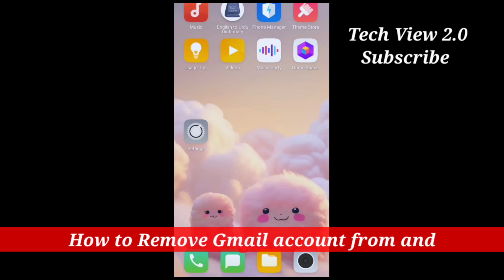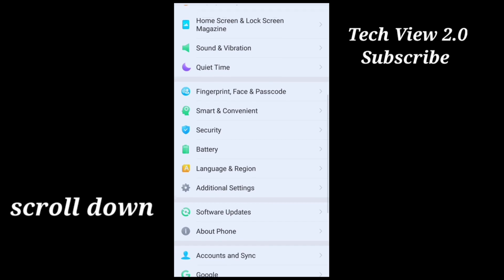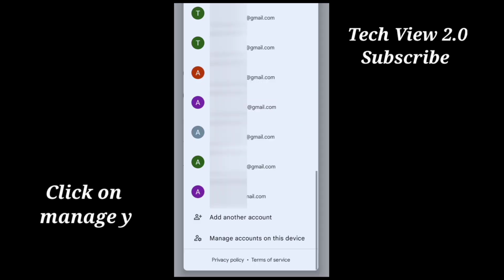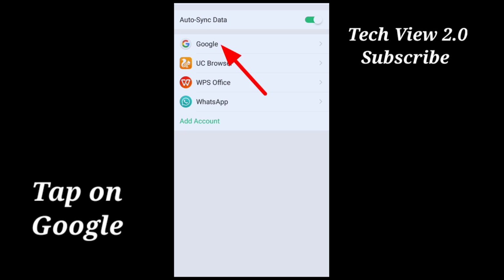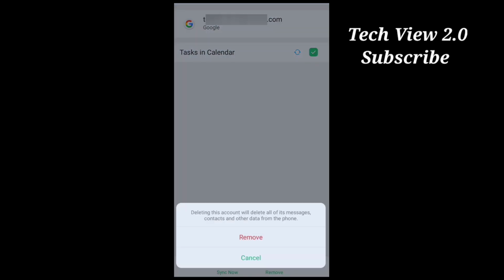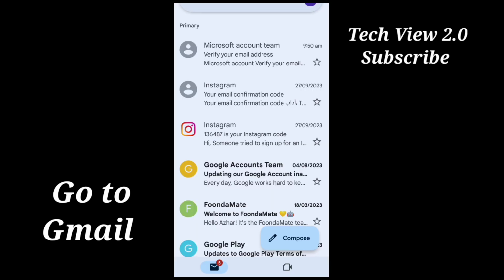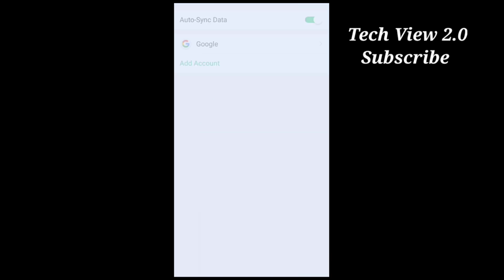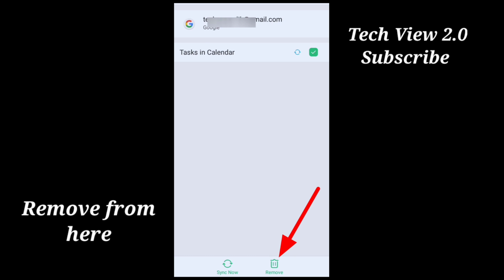How to Remove Gmail account from android phone || how to remove Email